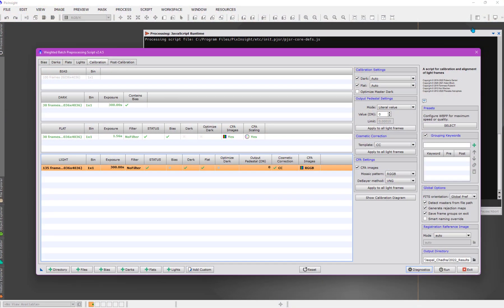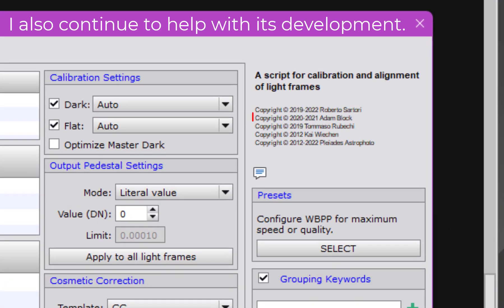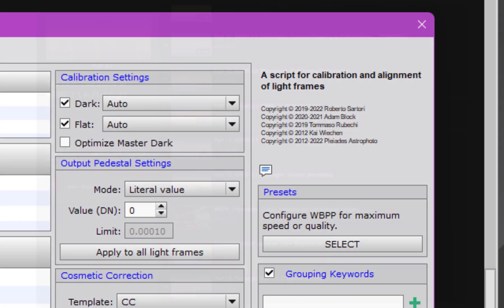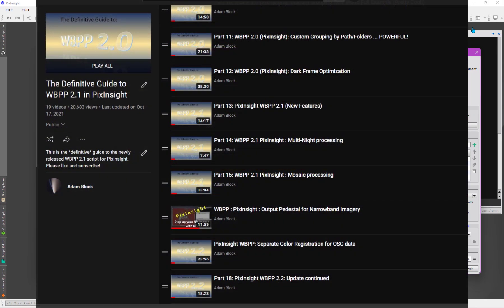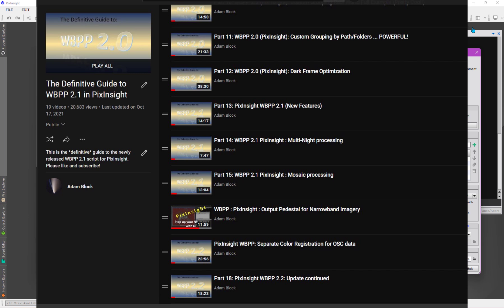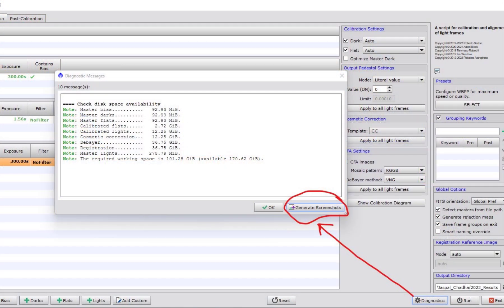The Definitive Guide to WBPP (PixInsight): Longer Introduction (Optional)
The introduction here is a longer one that shows some elements of WBPP- but is Optional if you just want to continue on.

This is the Definitive Guide to WBPP in Pixinsight. Updated in June of 2022- these videos will now be more aligned with the current version of WBPP and PixInsight. Future updates will maintain a core set of knowledge and better usability as a reference.

00:00 Welcome
00:50 Improved Watch-ability
02:00 Proposed Name "Weighted Batch Processing Pipeline"
04:00 Configuration and Data Problems
05:04 Calibration Panel (communication)
05:43 Diagnostic Button Generates Screenshots
07:33 Log file location
08:15 Output is same as "manual" methods for most cases
11:40 FITs Headers
12:30 Custom Grouping Keywords